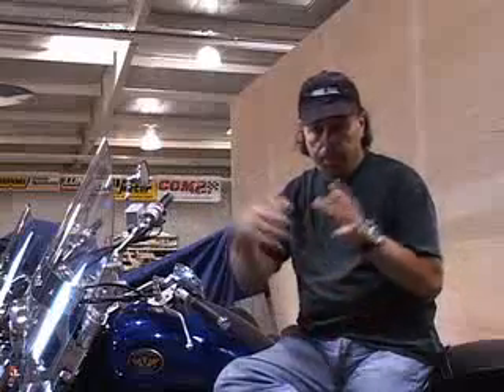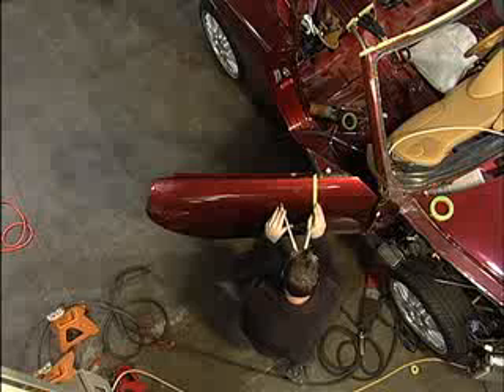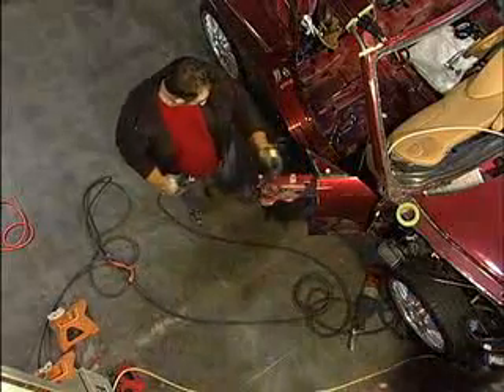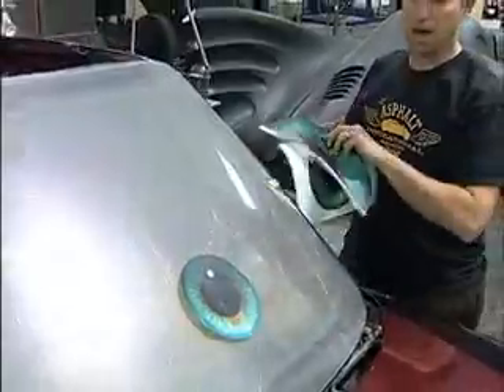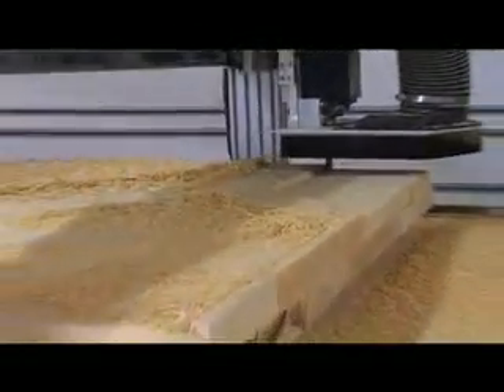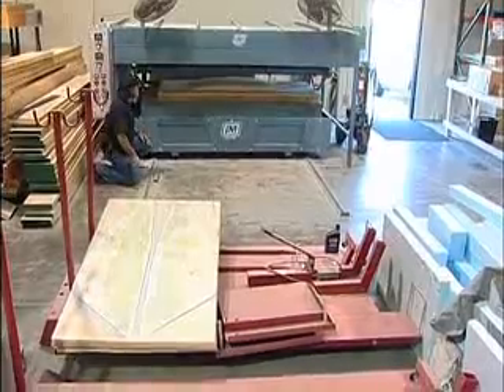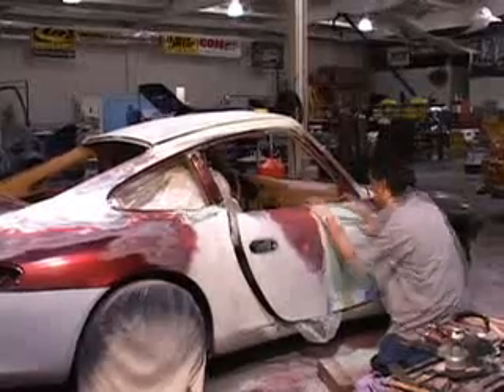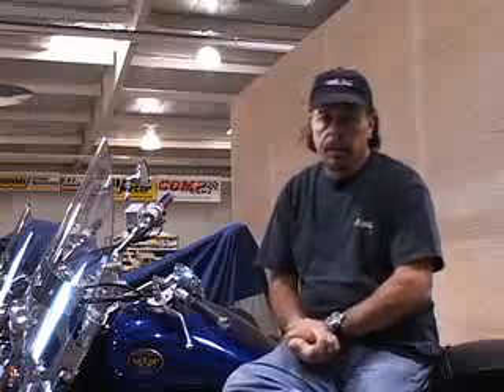Making The Real Life Sally from the Movie CARS Part 2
This is part 2 in the Making of the real life Sally Carrera form the movie CARS, by PIXAR